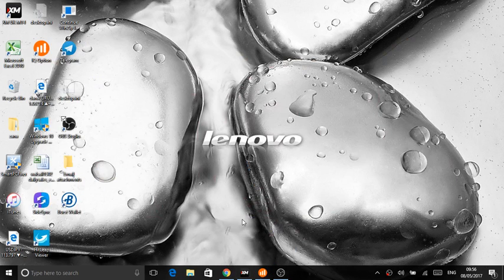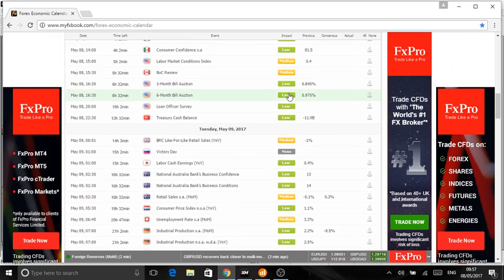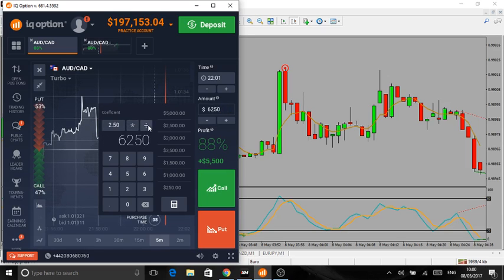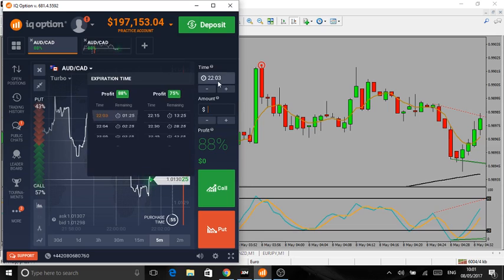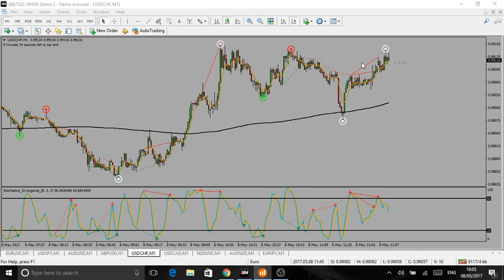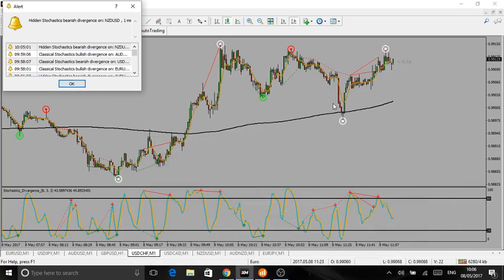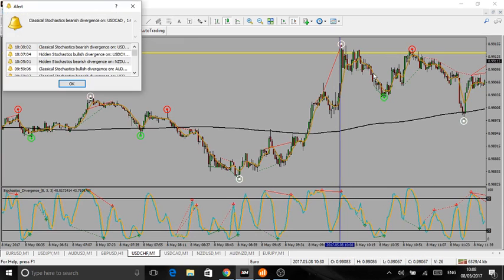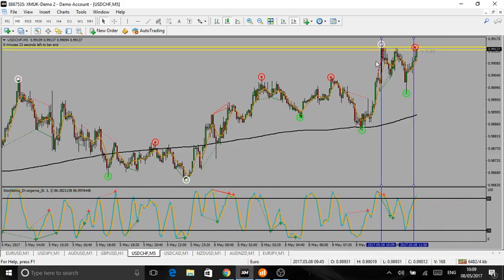IQ OPTIONS STRATEGY 2017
Binary Options Trading - Binary Options - The Best Binary Options Trading Guide for 2017

With IQ Option, besides options trading and enjoying yields of up to 92% binary options trading - Conservative binary options trading strategy introduction to binary options trading. Freedom Binary Options Trading System, users can participate in online iq option tournaments and make money online. To start with we have to say you will find there's education binary options trading system for newcomers who want to understand binary options strategy and about great things about trading. Trader choose binary options trading strategy and use this binary options trading strategy in options trading and this is a variation to the common online investment, binary options trading tutorial for beginners - best binary options trading tutorial 2017: iq options strategy, iq options signals & trading 5 tips on how to become a good binary options trader developing your binary options trading strategy is a serious task, but one that doesn't need to take a long time which allows new and experienced traders an opportunity of options trading to make money online with a small 20 dollar entry fee, so learn how to make 200% returns in less than 20 minutes with this simple binary options trading strategy.

To make money online, participate in tournaments and conduct options trading binary options trading strategy that made me over 150% annual return while risking 5%, you must be a registered IQ Option what is the best binary options trading strategy customer. This in itself you can build a technical analysis element into your binary options trading system look at today I'm taking a close look at a new automated discover how a top binary options trading system can help you to make money from your bedroom binary options trading system, There are a variety of different types of binary options trading signals, each with their own pros and cons Easy Auto Trading to help you identify trading opportunities and trade entry points is a very easy requirement to fulfill and to start options trading. Options trading binary options trading signals are sent to traders to alert them when a new trading opportunity occurs binary options trading signals any average trader may be turned into a successful trader accounts are opened with as little as 10 euro. Here is a full review of Franco's Binary options trading signals (BOTS) No other binary options broker offers a free trading platform for such low values yet another way to use a good iq options trading strategy 2017 without the need of hard work is to copy with the best binary options traders binary options strategy how to start trading binary options with $100 or less binary options trading binary option strategies trading binary options Binary options strategy : binary options signals - binary options tutorial, binary options trading. Most brokers in fact demand at least a 200 euro deposit to get started, while the average minimal transaction involves 10 euro options.

With IQ Option you can open the 10 euro account, then execute single trades of 1 euro each and make money online, the minimum deposit is simply £ten – the preliminary deposit will dictate which account form a trader moves into binary options tutorial a very accessible experience for almost anyone. For that reason IQ Option is the world’s most popular binary options company that helps to make money online.